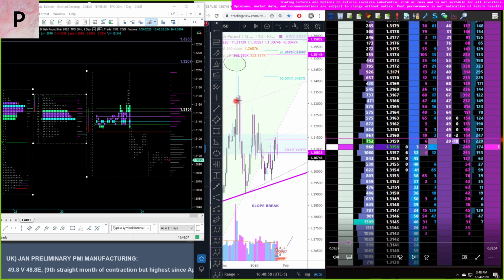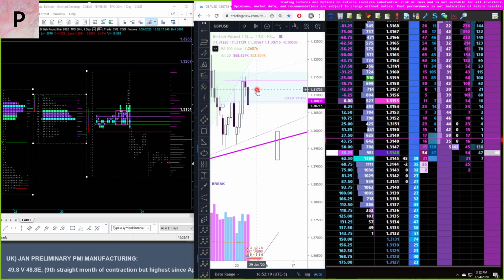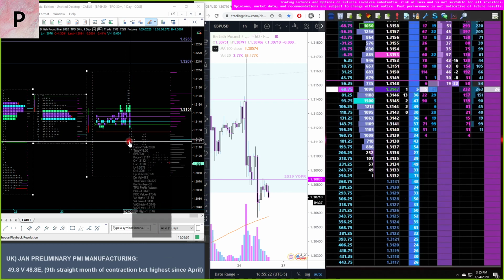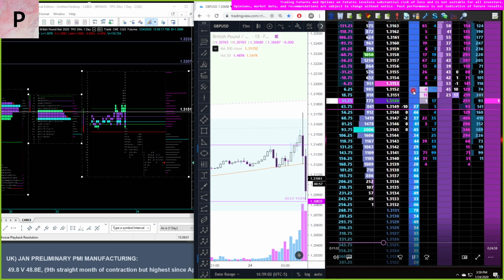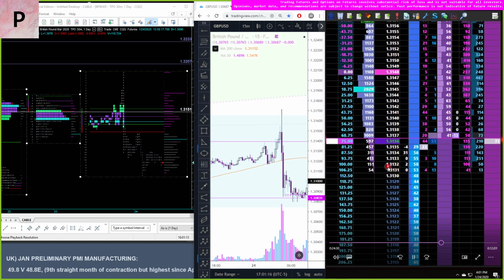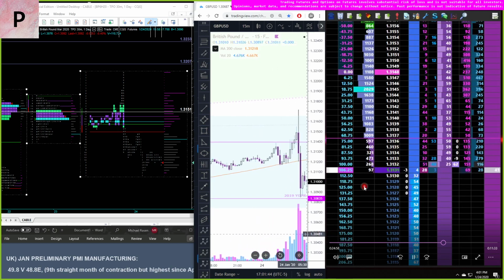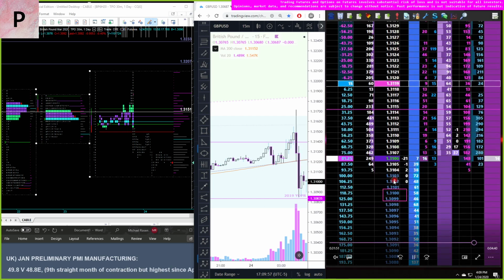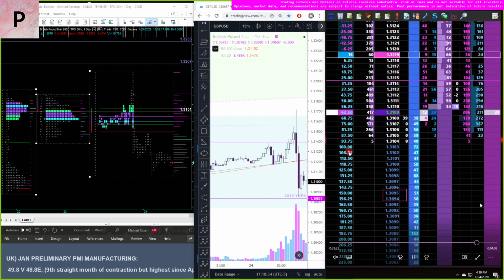HOW TO TRADE THE NEWS BEFORE YOUR 9-5 JOB| PROFITEER TRADING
We bridge the gap between futures like NG, CL, ES, RTY, GC versus JNUG, JGDST, DWT, UWT, UGAZ, DGAZ.